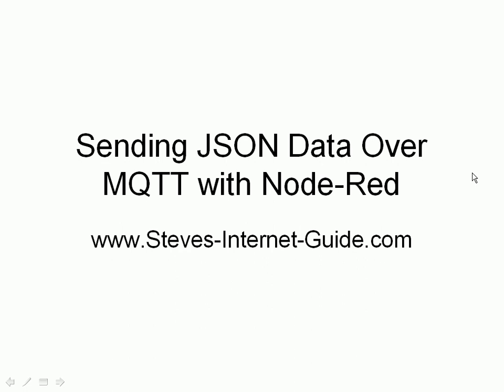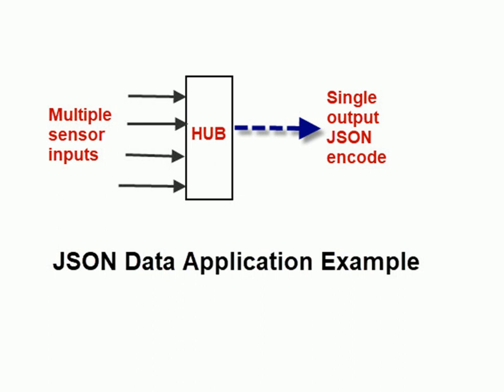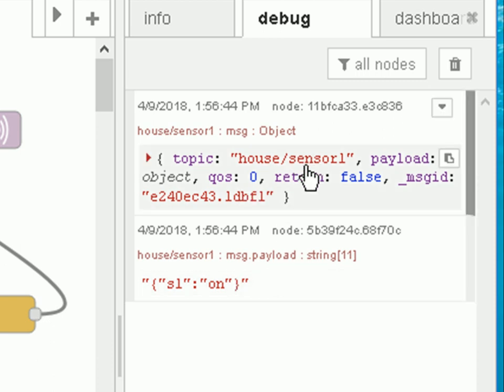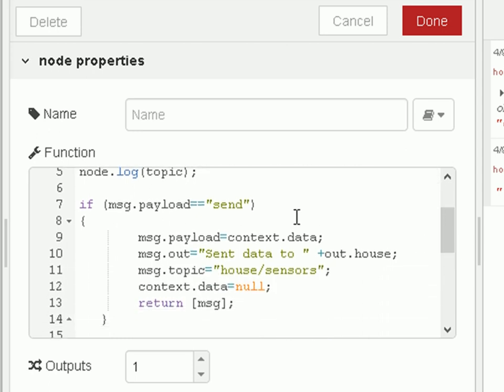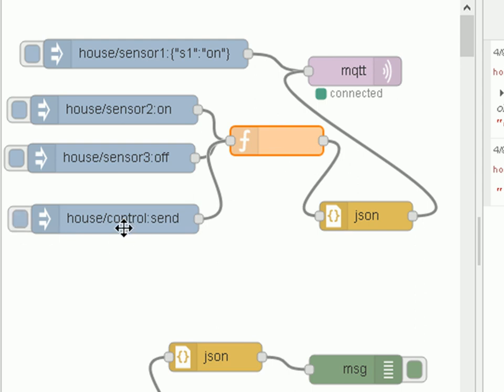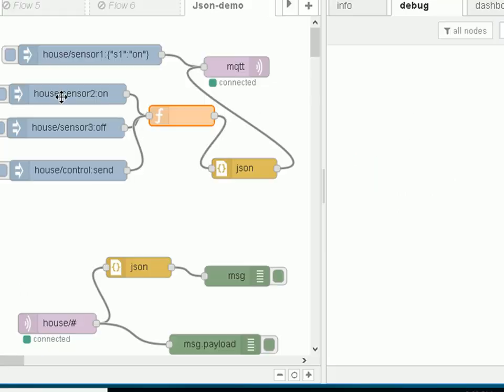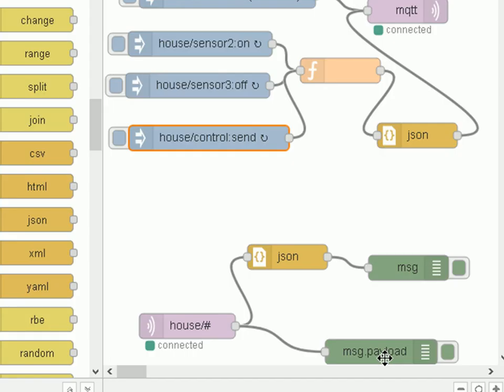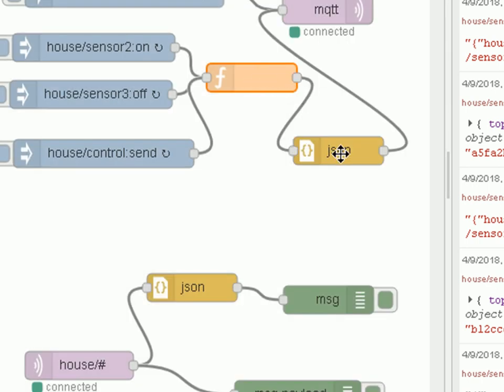Publish JSON Data over MQTT with Node-Red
One of the the most common use scenarios for using JSON data is for combining data from multiple sources.
In this tutorial we will simulate a multi-sensor environment were we collect data from several sensors and publish it wusing MQTT on a single topic using JSON encoded Data.
The video also demonstrates how we can hold and delay publishing data while we combine it.
To accomplish this we use a fuction node and use the context object to store sensor values before we publish them.

Related Tutorials and Resources
Flow used in video
Introduction to JSON
Receive JSON Data Over MQTT with Node-Red

Have a question Use the comments or if you want help then use